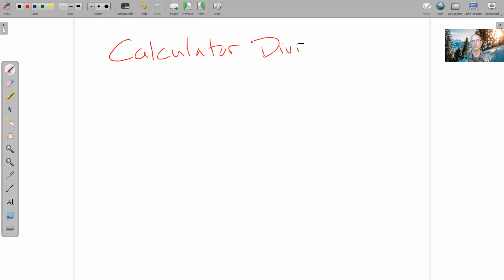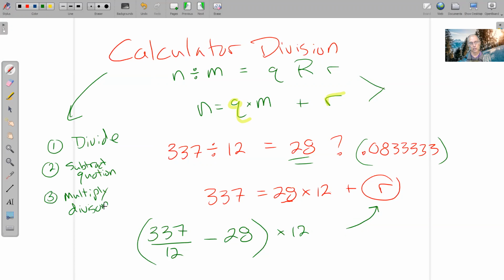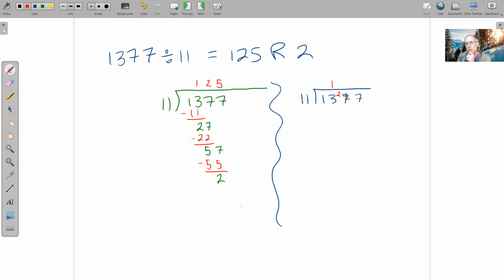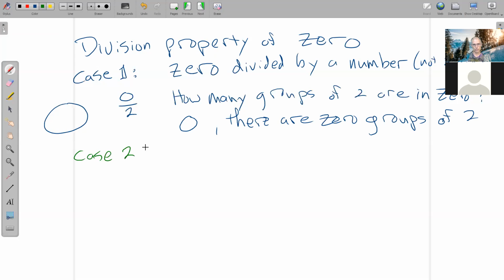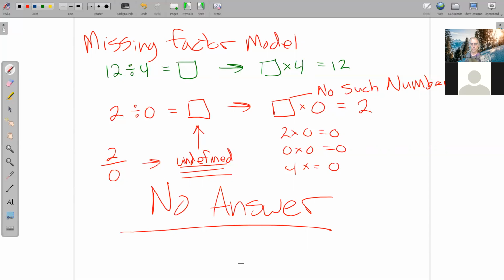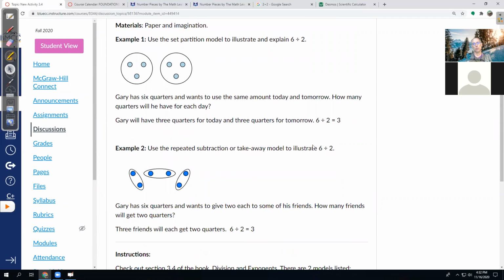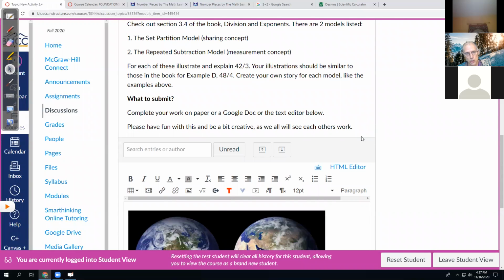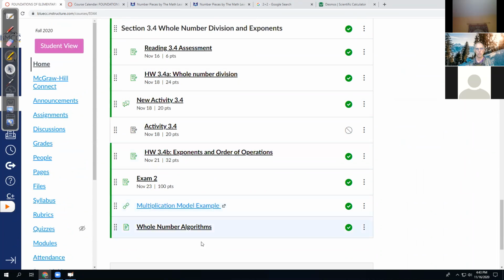MfEST 1 calculator division, zero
Division on a calculator, with remainders
Division with zero